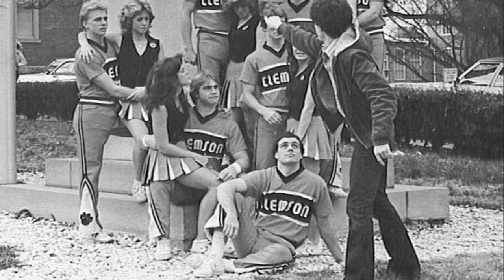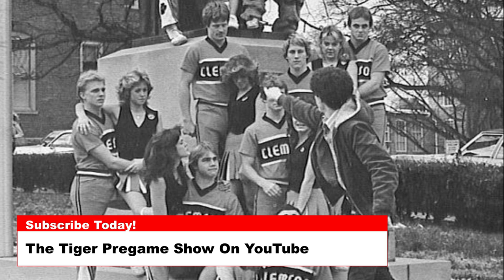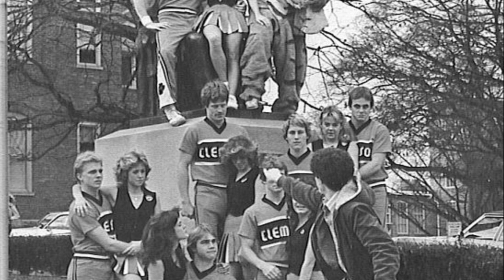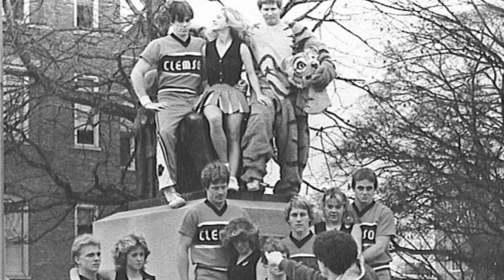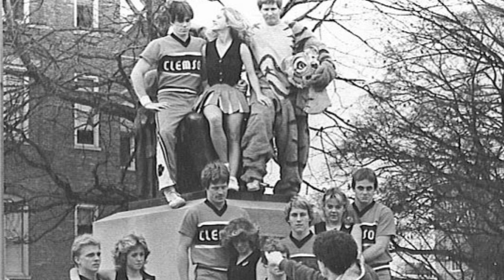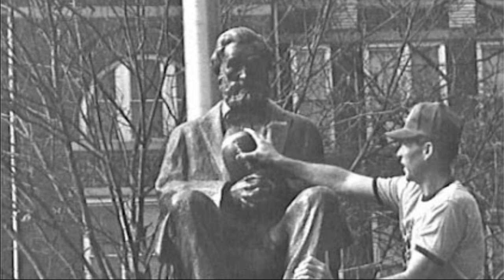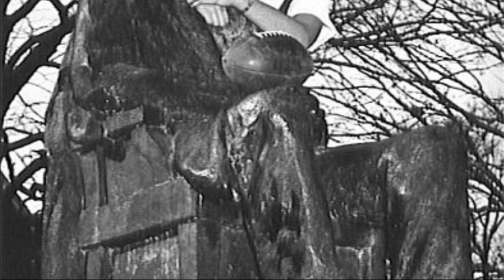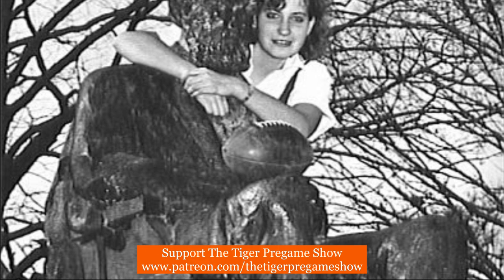December 20th Clemson Historic Picture Of The Day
Today’s photos continue a collection of the statue of Thomas Green Clemson, which sits in front of Tillman Hall, better known as "Old Green Tom."

The first photo shows how popular “Old Green Tom” can be with the cheerleaders! It’s a great photo-op for both groups!

Sometimes, “Old Green Tom” wants to relive some of his younger days by getting a football in his hand.

“Old Green Tom” always look a little better when a co-ed is draped in his arms.

I hope this 4 part series has brought back some good memories…and good moments…from a great Clemson tradition.